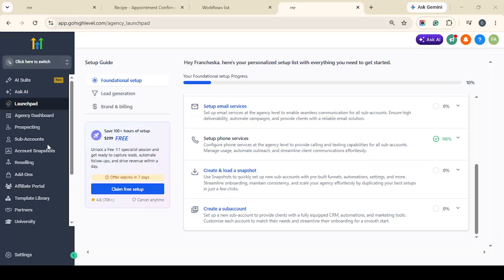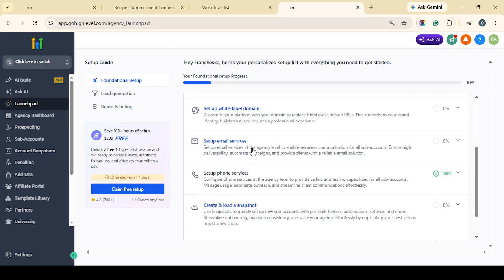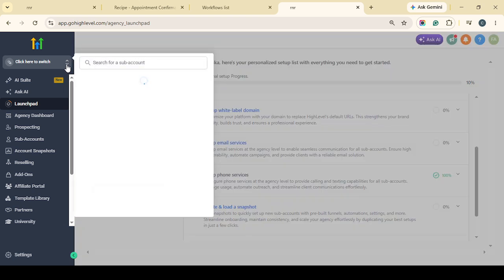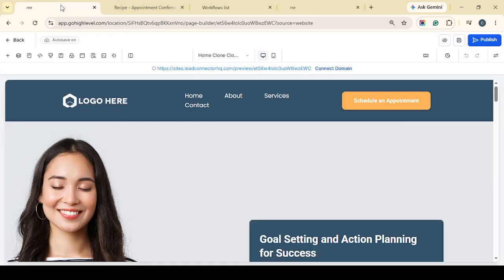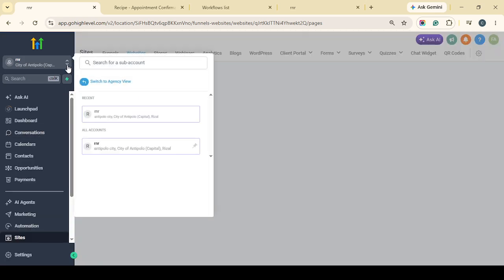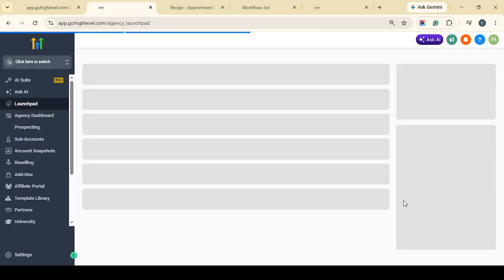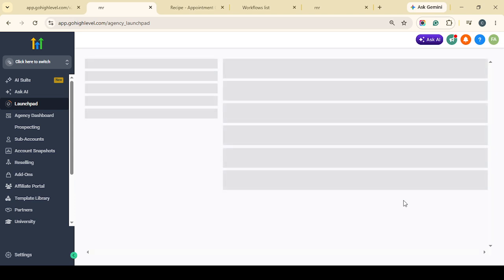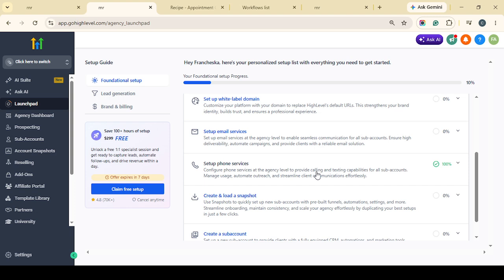How to Access Your Agency Dashboard in GoHighLevel – Step-by-Step Guide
Accessing your Agency Dashboard in GoHighLevel is the first and most important step to manage all your clients, campaigns, reports, and settings in one place. This central hub lets you switch between accounts, track performance, control team permissions, and scale your agency easily.